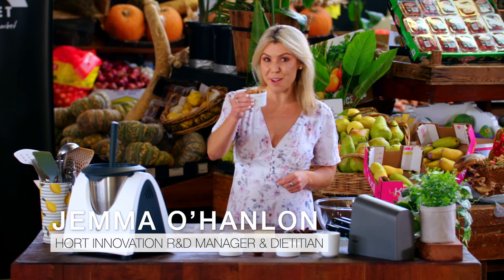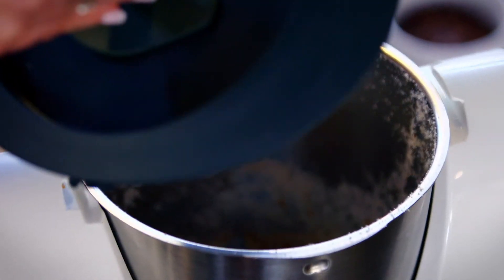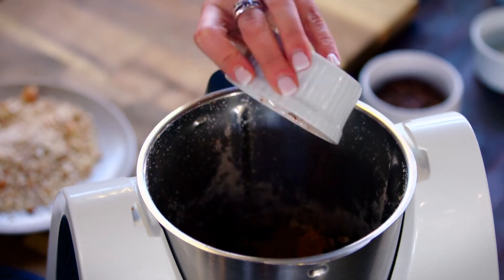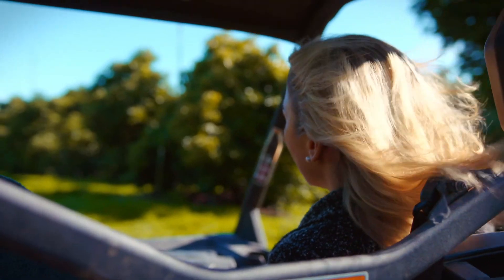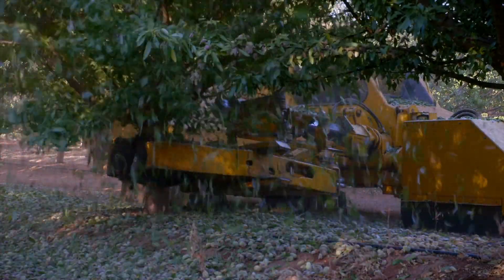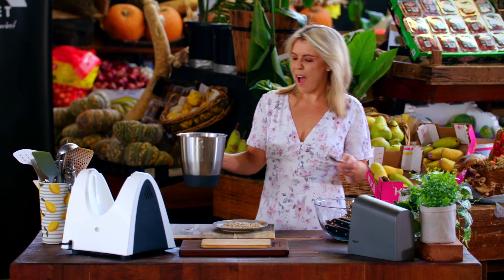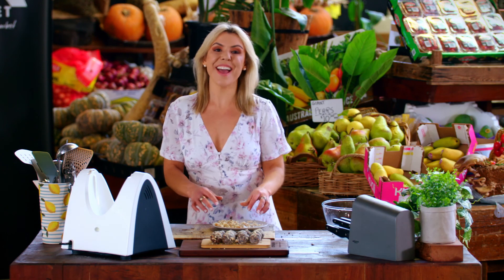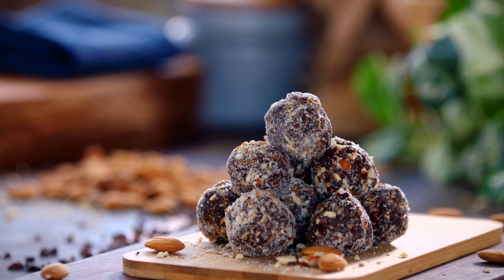Almond Brownie Bliss Balls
A high protein sweet chocolately treat